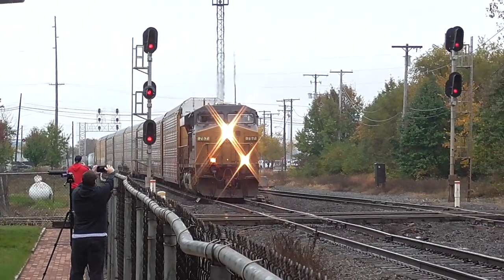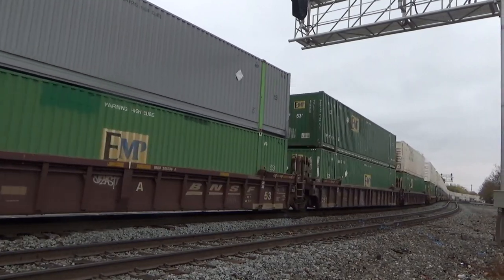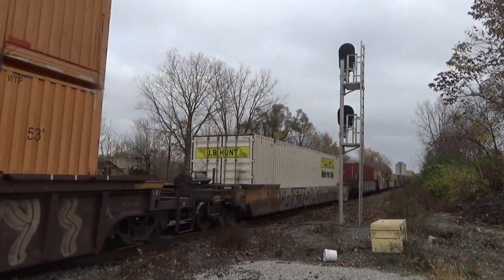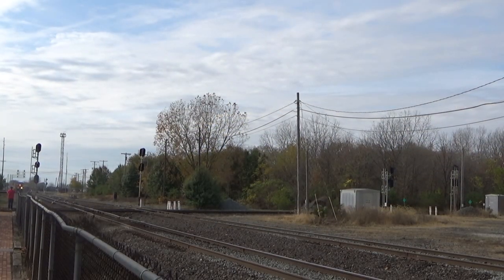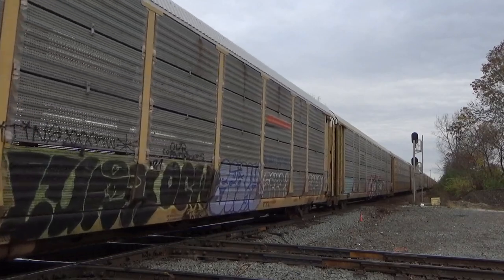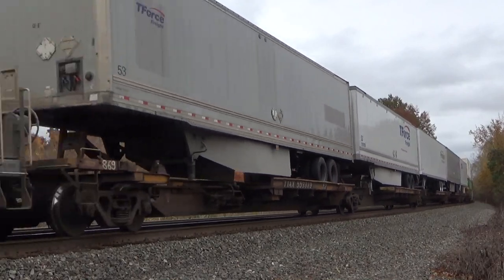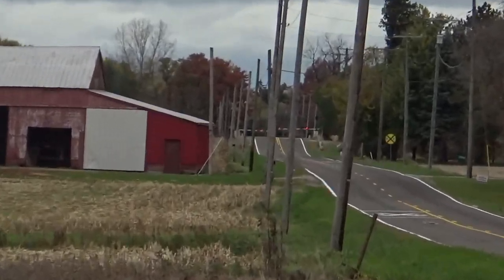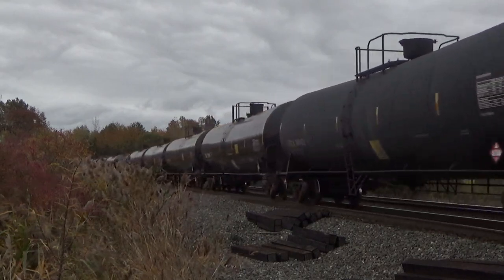Tons Of Traffic Across The Autumn Leaf Colors & In The State Of Ohio.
Welcome Back To The Buckeye State Rails I would basically do some railfanning in the Autumn Leaf Colors and I would go to Marion For the Saturday and for Sunday I went to Jobba road for the Sunday so enjoy this video of railfanning in the Autumns colors
[Chapters]
0:00-Intro
0:22-Long M364 By Marion Just In Time
6:10-NS 4005 Black Mane DC/AC Conversation In The Lead of NS 270
9:27-Another Southbound Intermodal On The Sandusky District
12:47-CSX Hotshot I008 On The Bee Line
15:47-Either 170 Or 178 On The Sandusky District
19:06-M331, Half Stacks & Half Mixed Freight
23:32-Short NS 11V On The Sandusky District
24:36-NS 64Q As A Ethanol Train On The Sandusky District
28:34-Ex BNSF Switcher & Ex Southern Pacific 2748 & LTEX Switcher M332 On The Bee Line
32:23-NS 273 with One Unit Upfront And Two In The Middle
35:37-Marion Local By The Marion Depot with Five Autoracks
36:20-CSX 3173 Lake Erie Sticker Unit On M277 On The Bee Line
40:20- The Next Day
40:22-One NS & Two BNSF On An NS Ethanol train For Reybold DE
42:22-BNSF Power On An Short 28B
43:01-An Intermodal Following 28B
46:54-Another EB Intermodal With BNSF GE By Jobba
48:49-NS 11N Coming Up Fast, UP GE Trailing Second
49:55-EB Intermodal By Milepost 224
51:20-Waiting For NS 10Q
51:28-NS 10Q By The Autumn Leafs By Jobba Road
55:35-Waiting for 315
56:02-CEFX As Of NS 3991 Trailing Point On NS 315
59:15-NS Intermodal For Chicago Within UP Trailing
1:01-36-NS Sand Train For Mingo JCT Ohio
1:03:17-Last Train NS Ethanol Rolls Fast West For Chicago On The Chicago Line
1:05:19-Outro